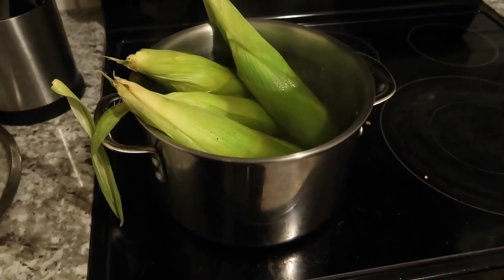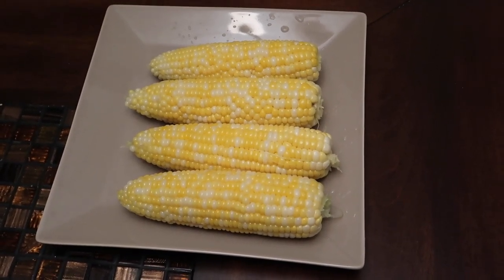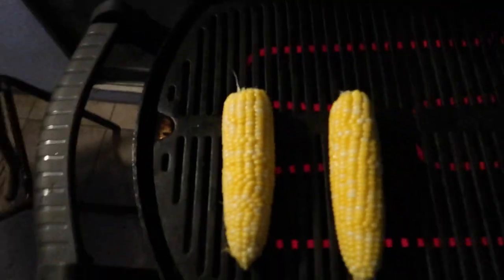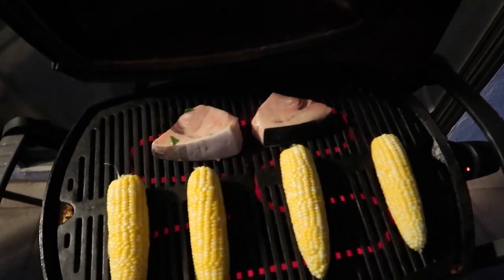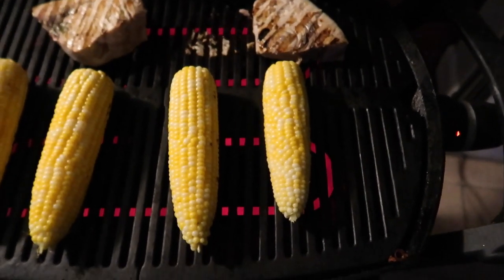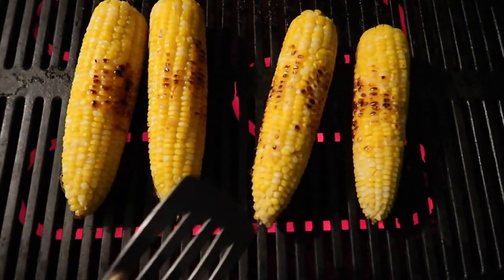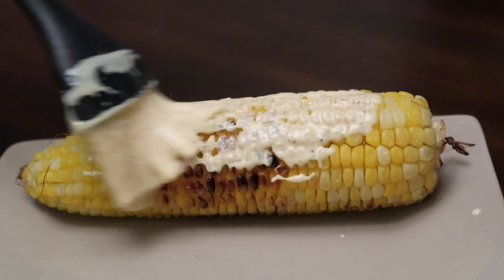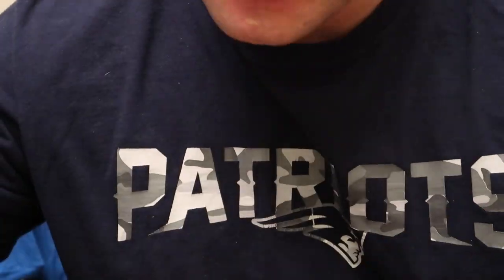Grilled Corn With Garlic Aioli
Weber electric grill